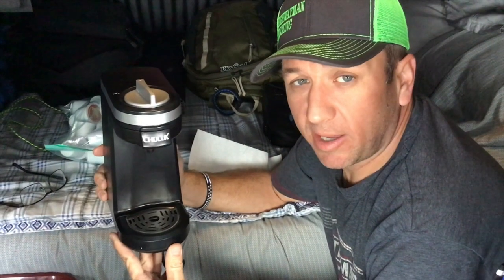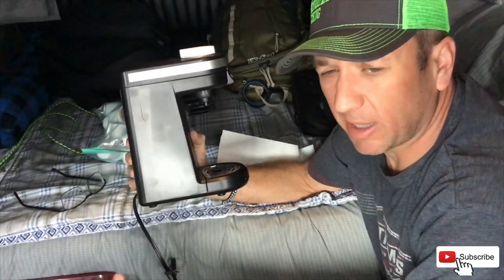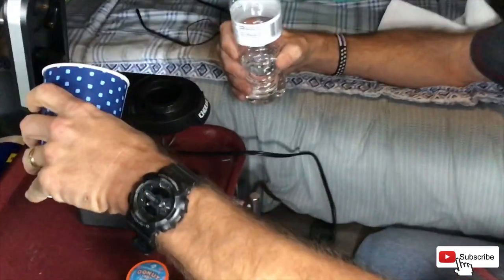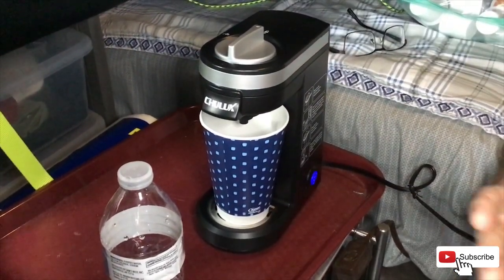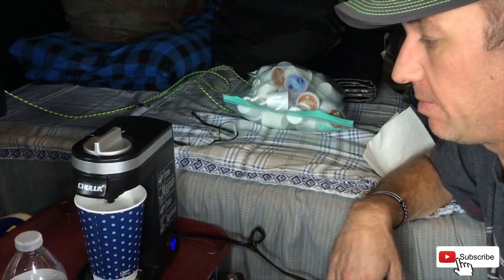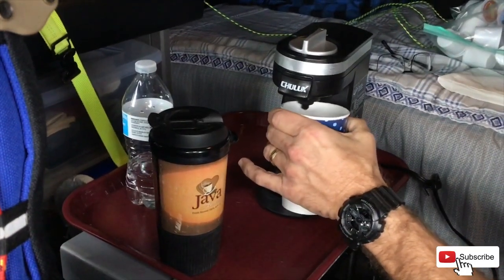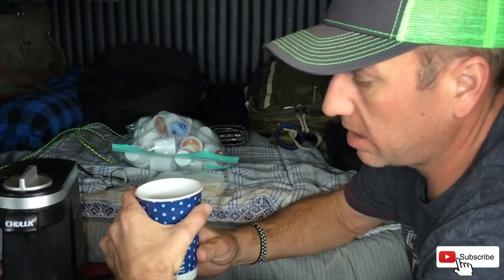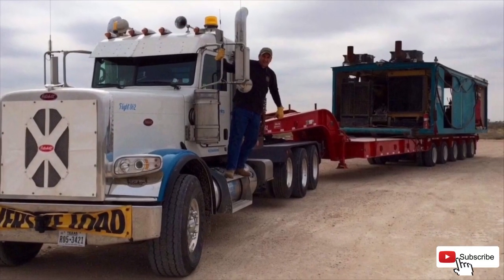Best Compact K Cup Coffee Maker | Review | Great for Truckers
Review of the Chulux K Cup coffee pot is a great coffee maker for small spaces. Truckers that have limited space this is your coffee pot! Travel, Small spaces, Kitchen, Semi Trucks!

✅ ☕ Link to Chulux Coffee Maker

-Link To Our Amazon Shop-